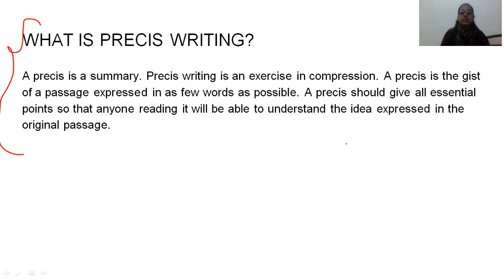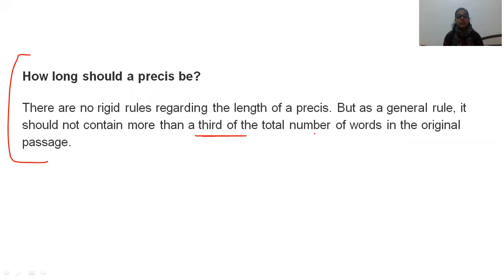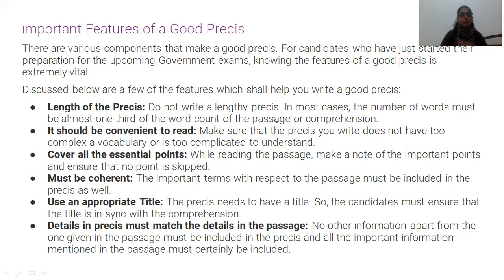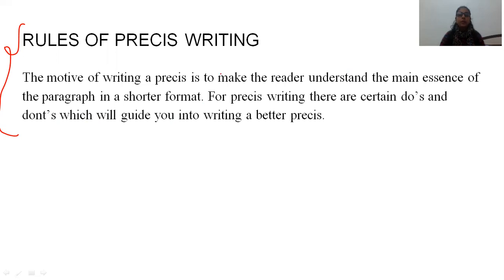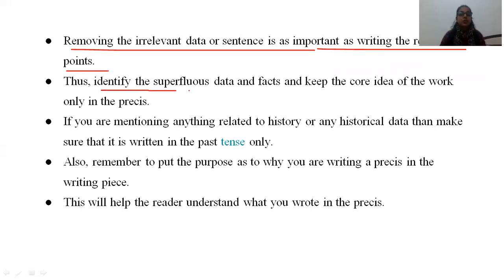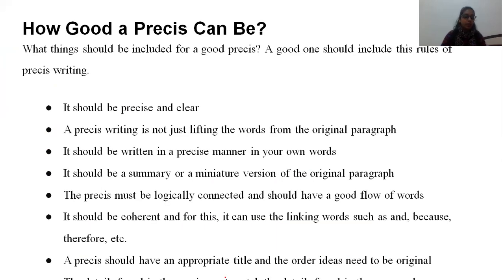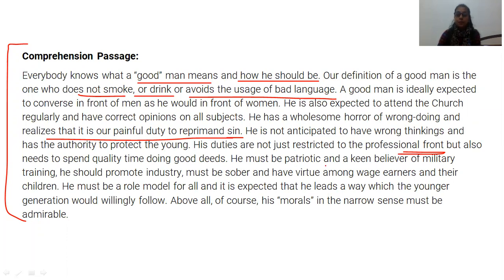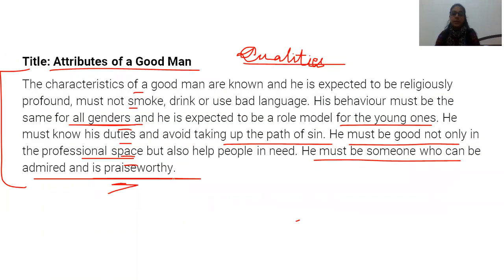PRECISE WRITING INTRODUCTION || ECGC PO DESCRIPTIVE PAPER 2021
(Most secured/focused)
                                      - Important Updates
                                      - Current affairs
- much more.